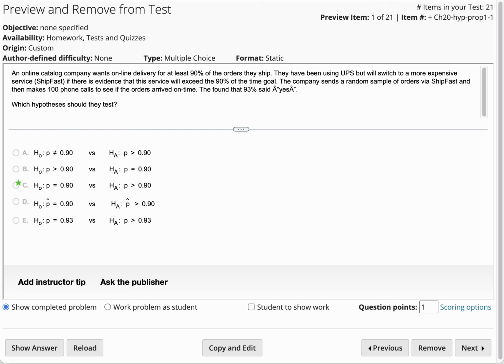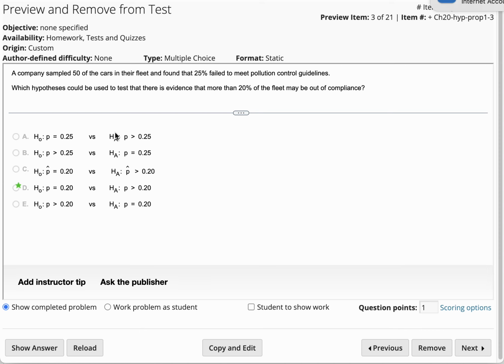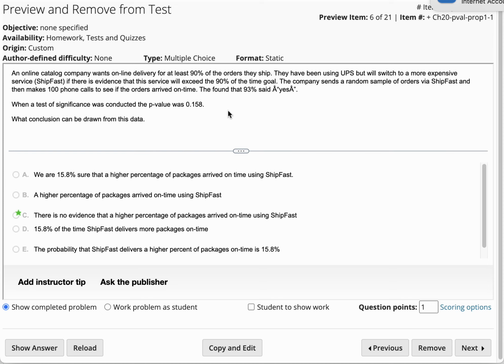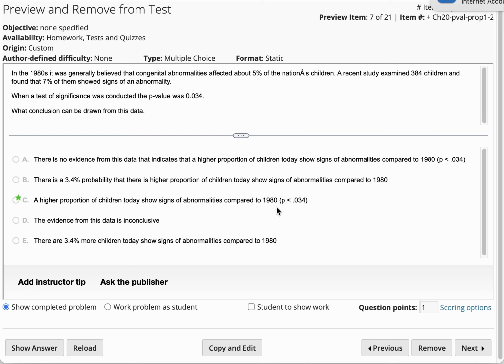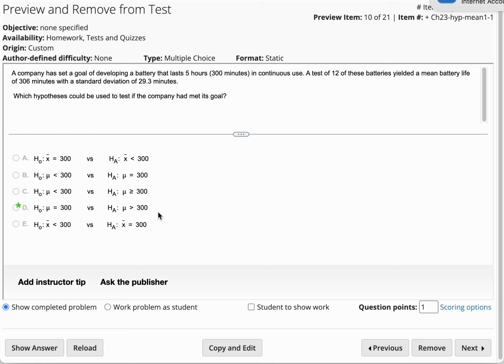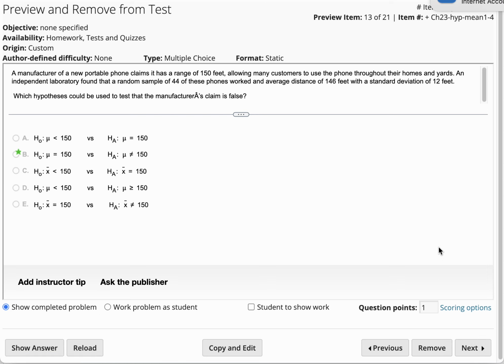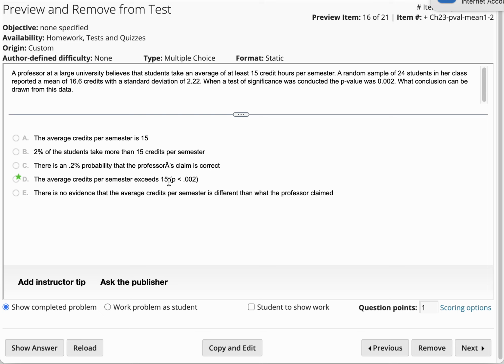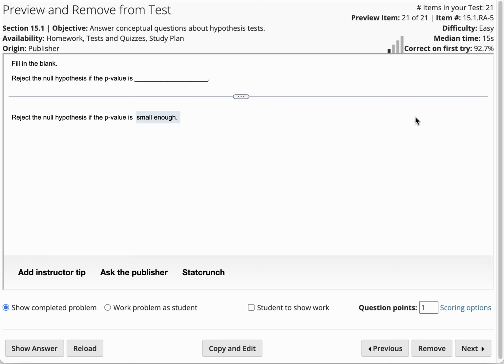Exam 3 Preview